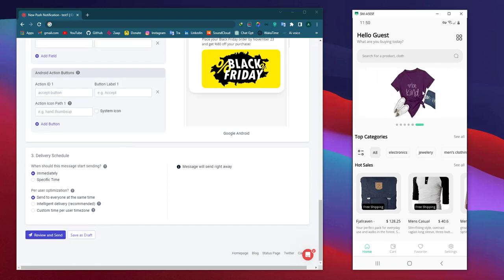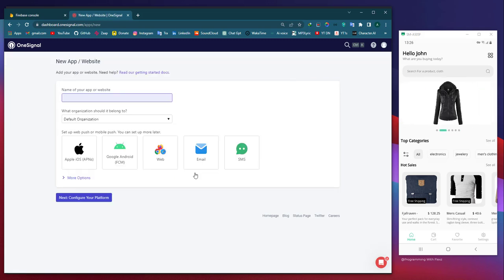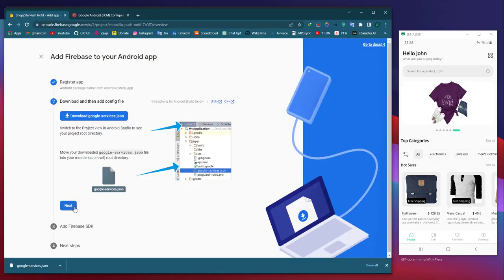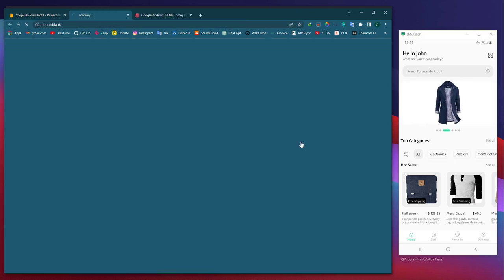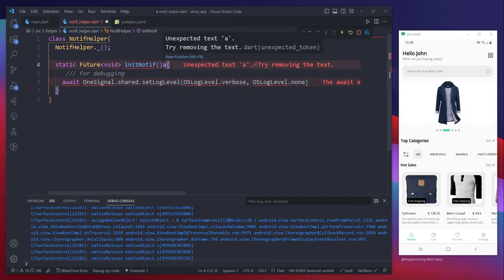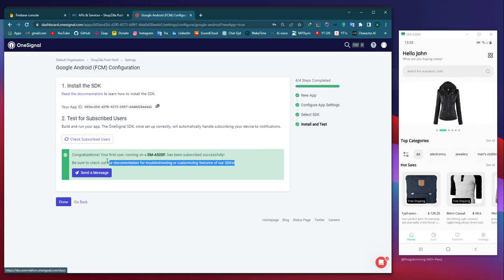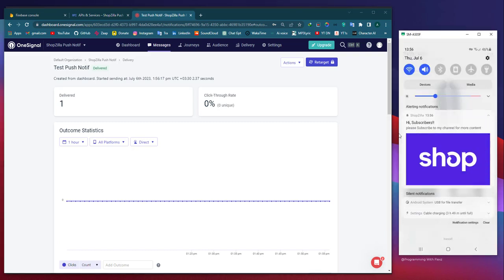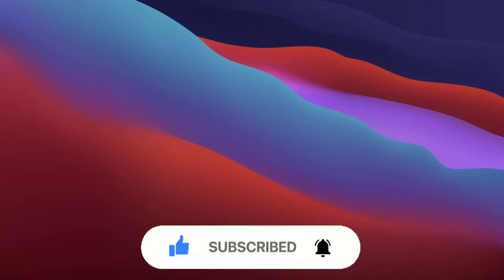Flutter Tutorial | Flutter Push Notification, Easy Push Notification in Flutter